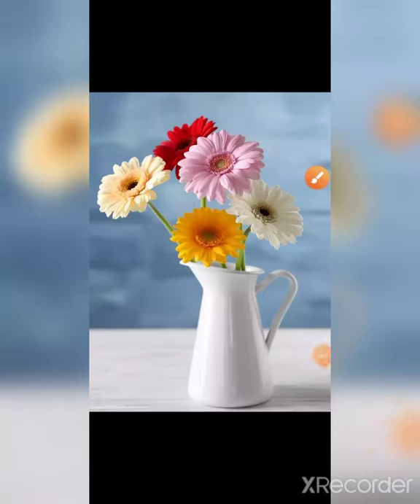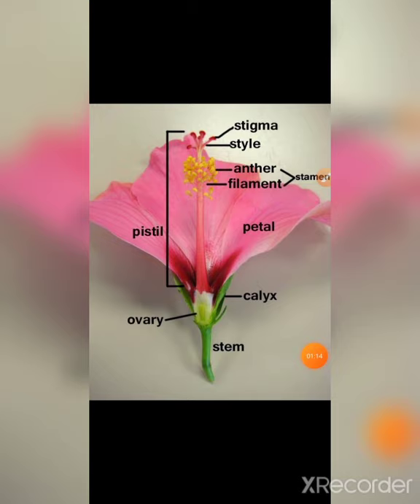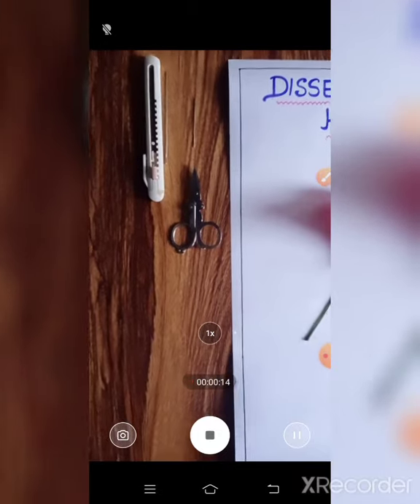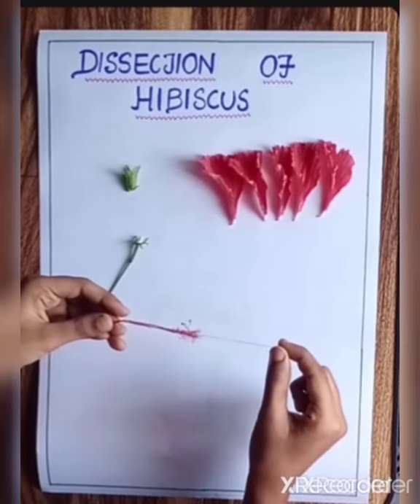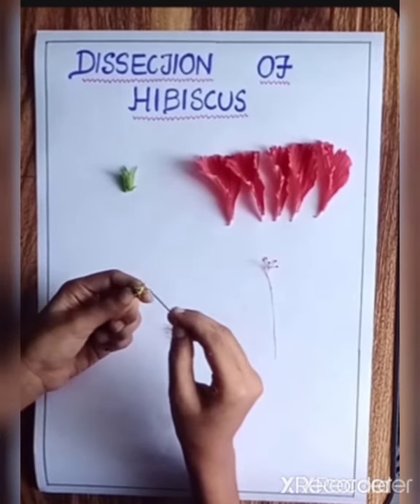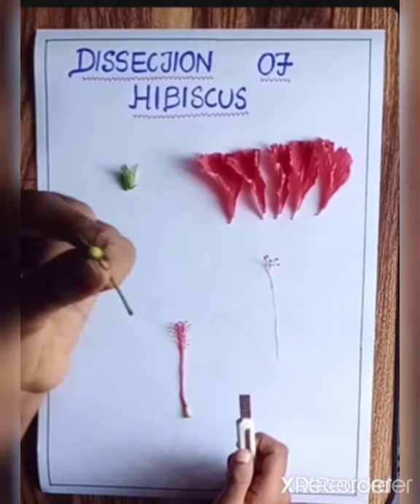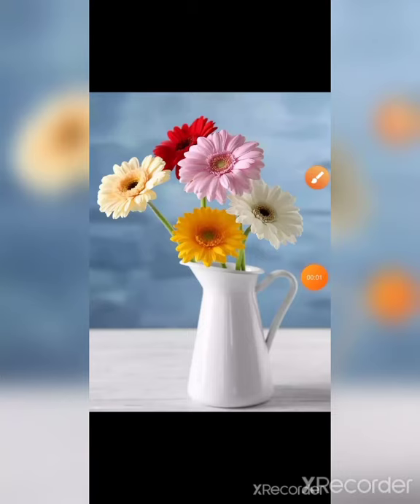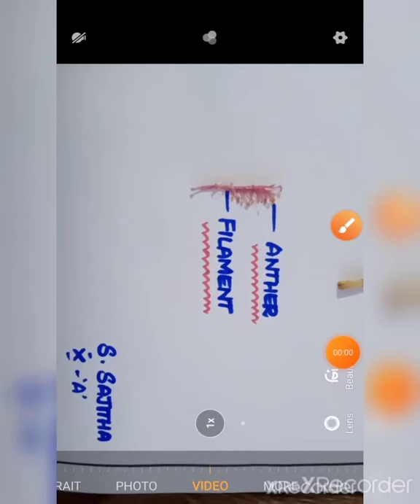Dissection of a hibiscus|Grade 10|Crunch Time